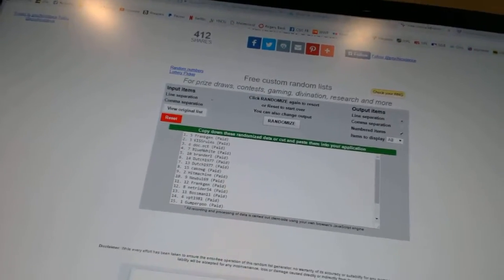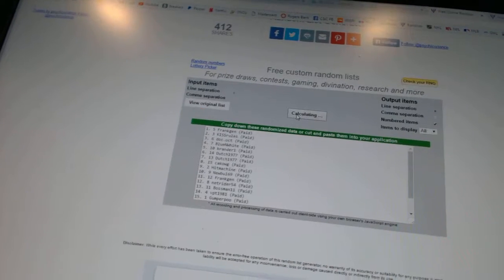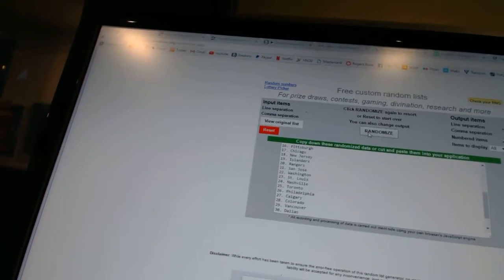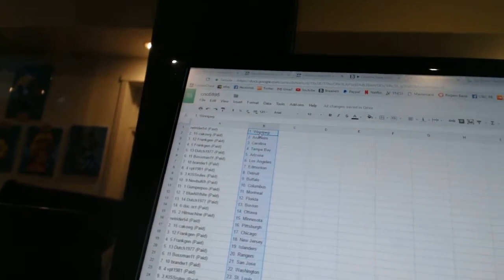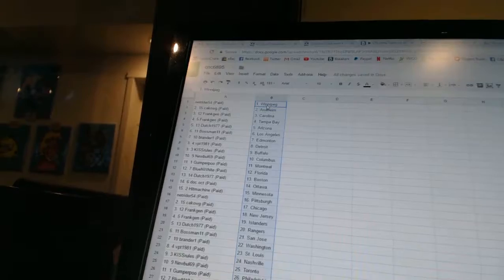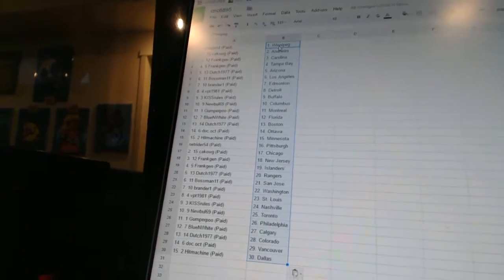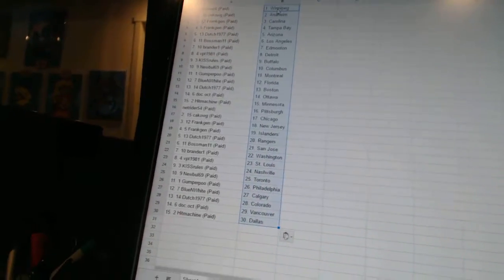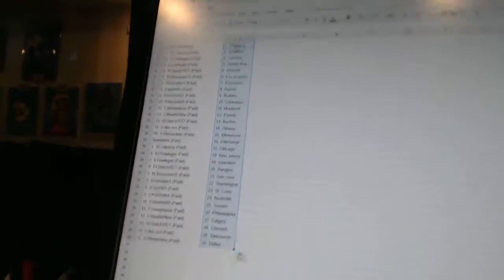Team Randoms - C&C GB #6895